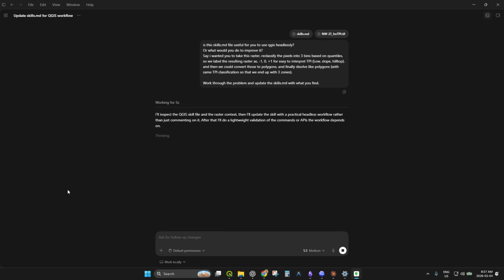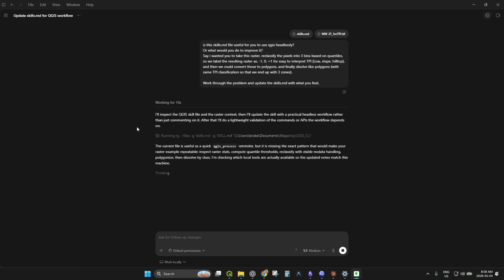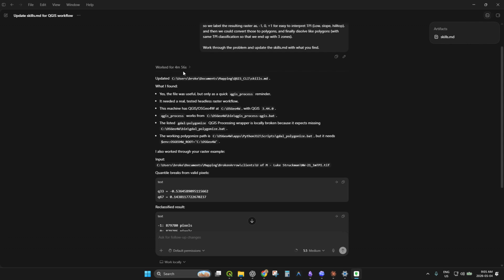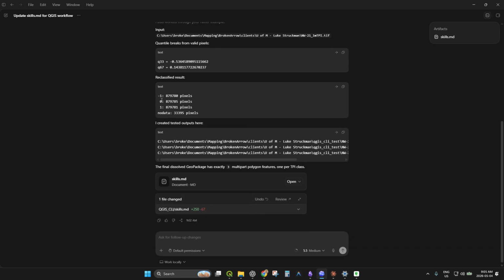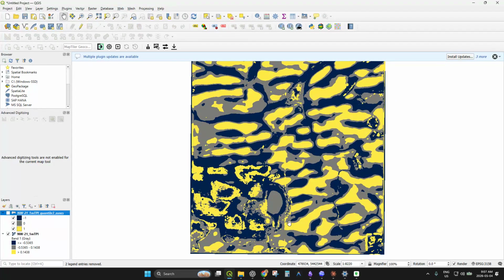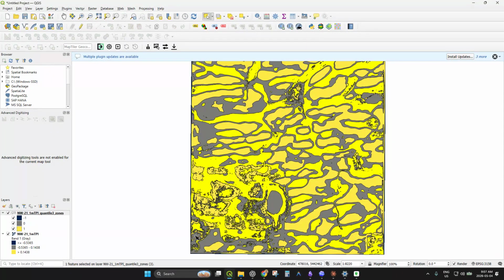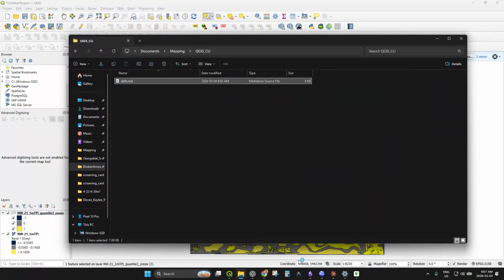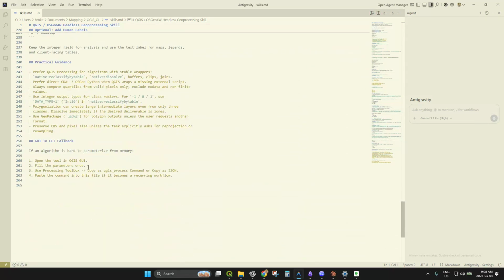Using OpenAI Codex to Run QGIS Headlessly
In this video I test whether the OpenAI Codex app can handle real geospatial processing tasks that I would normally do manually in QGIS.

The experiment is simple: instead of clicking through QGIS tools myself, I use Codex as a coding agent to run QGIS headlessly in the background. In this example, Codex works through raster layers, checks quantiles, updates a notes file, reclassifies the data, and creates vector outputs that can be loaded back into QGIS.

This is not about replacing QGIS completely. QGIS is still the engine and the visual inspection tool. The interesting part is whether an AI coding agent can handle the repetitive processing steps, document what it did, and save me time when working through geospatial analysis tasks.

For environmental consulting, drone mapping, reclamation monitoring, and remote sensing workflows, this kind of agent-based GIS processing could be a big deal. Instead of building every model manually or clicking through the same processing steps over and over, you can start describing the workflow and let the agent run it.

Still early, still experimental, but very interesting.

In this video:
Using Codex with QGIS
Running QGIS headlessly
Raster reclassification
Raster-to-vector processing
Agent-based geospatial workflows
Using AI to reduce repetitive GIS clicking
How this could fit into remote sensing and environmental analysis
Main idea:

Codex may not replace QGIS, but it might make you re-think your workflows